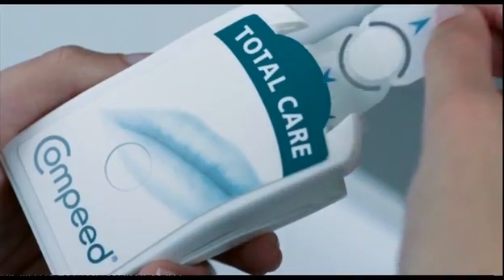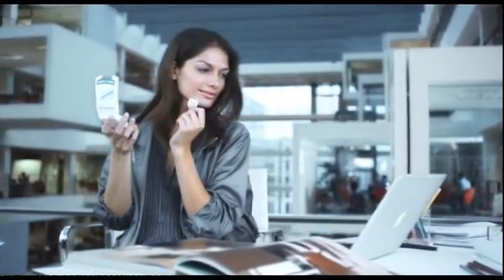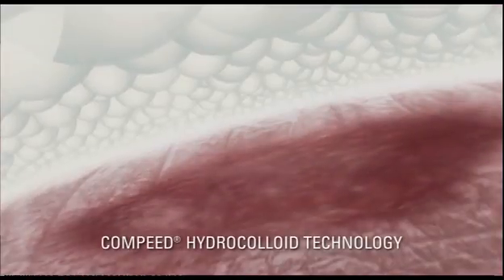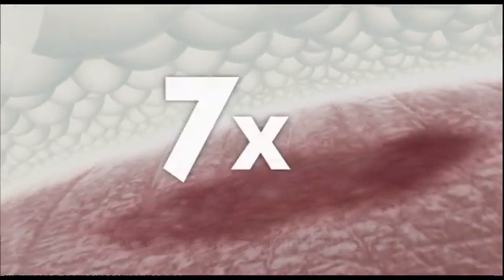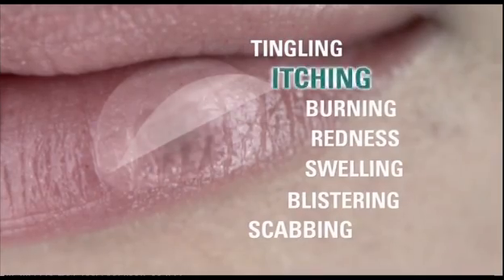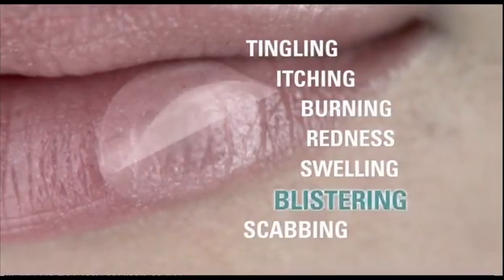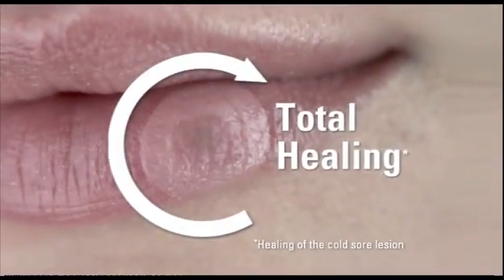Compeed Total Care 2010 Ad